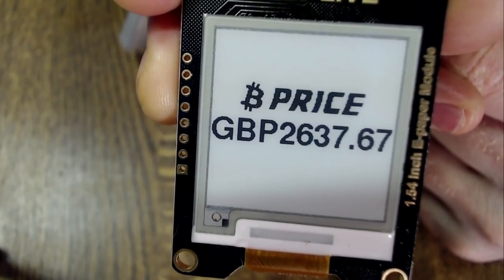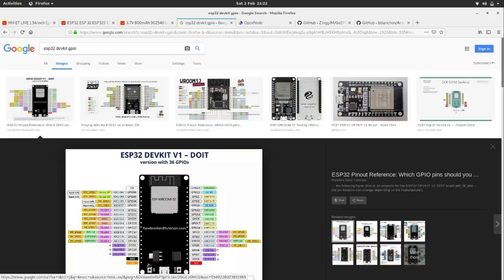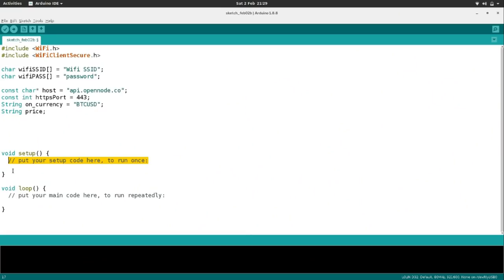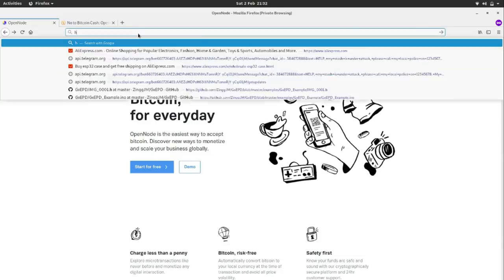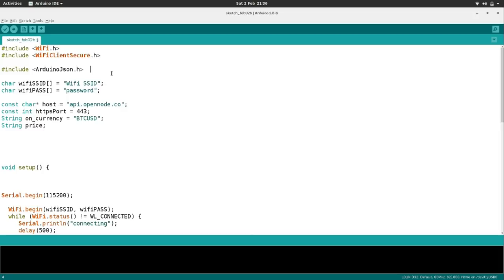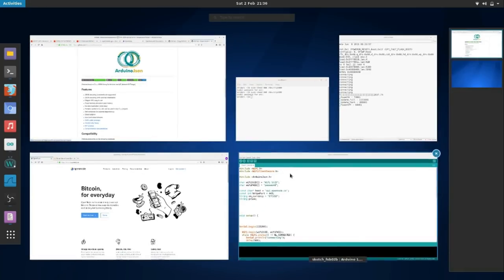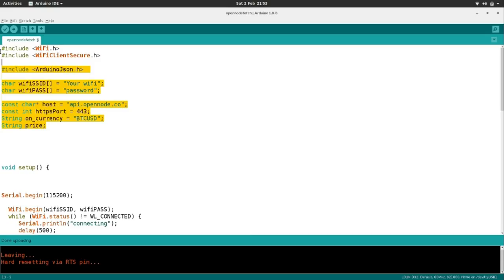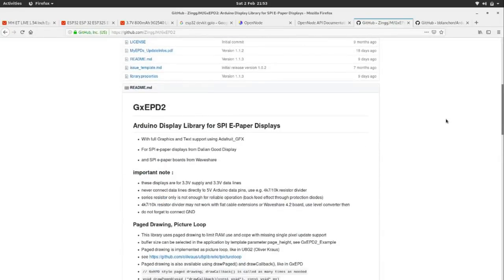BTCIOT Tutorial - An extremely low-powered bitcoin price checker/display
DARE I LOOK? Good days/bad days, we all have to check the price of bitcoin.

We use a cheap arduino epaper module (MH-ET LIVE or WaveShare 1.54inch) and the ESP32 to check and display the price of bitcoin.

Hardware
-EPAPER module MH-ET LIVE or Waveshare 1.54inch
-ESP32 Devkit v1
-LIPO batery

Props to:
image2cpp – arduino bitmap converter